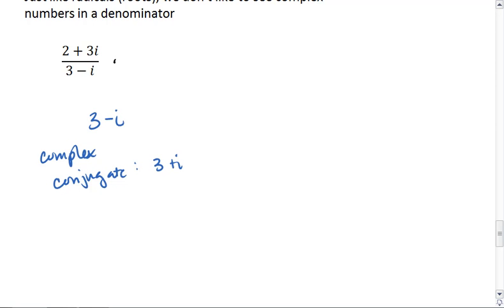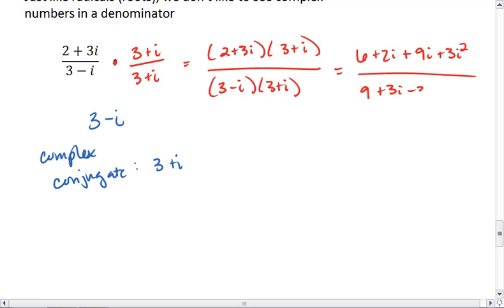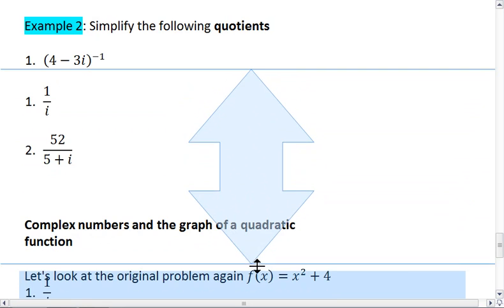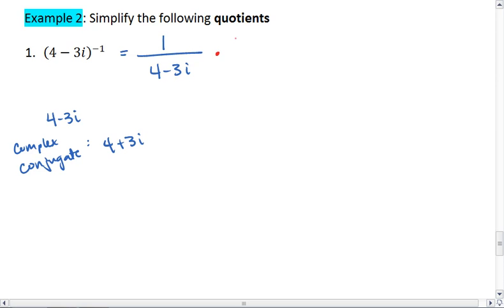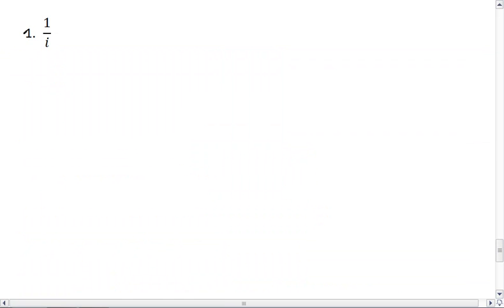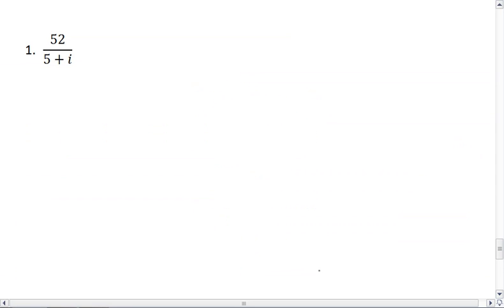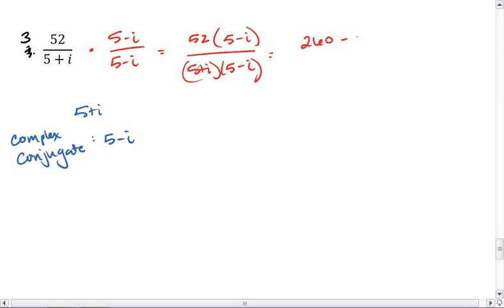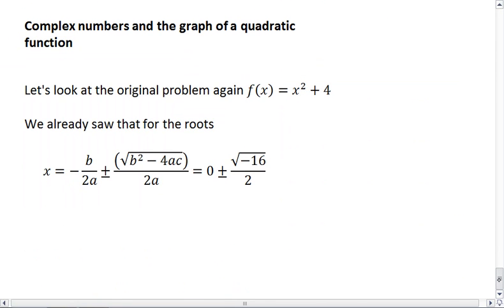1.4 (4 of 6) Complex Numbers and Quadratic Functions.mp4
Complex numbers, basics. Also, connecting complex numbers to the quadratic function.